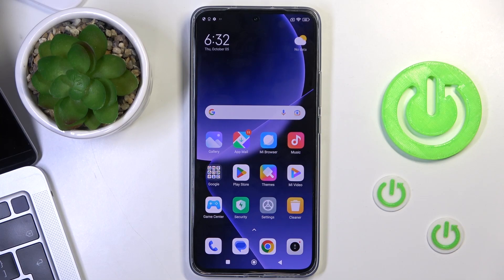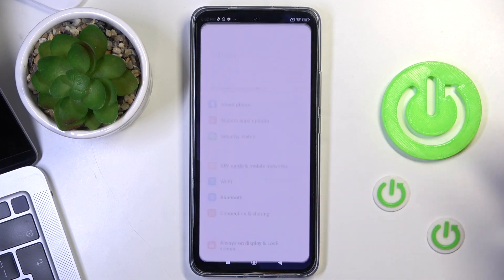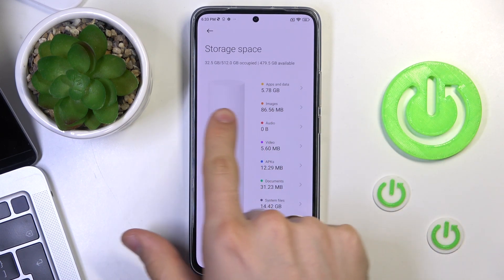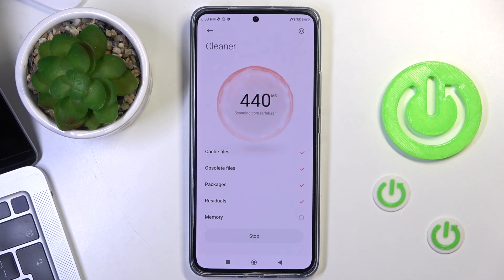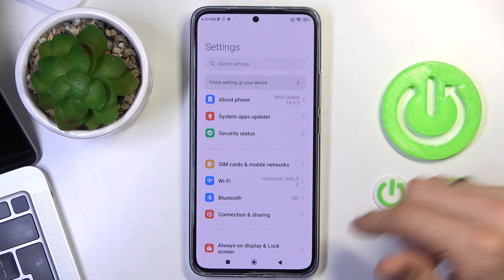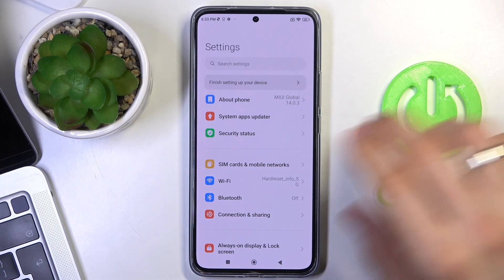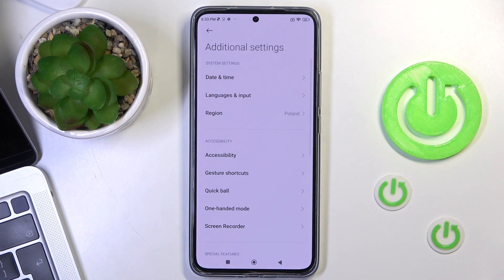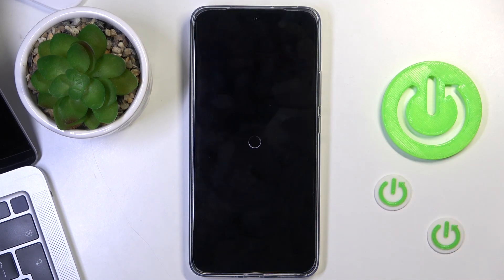How to Make Xiaomi 13T faster?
Boost the performance of your XIAOMI 13T smartphone with these tips on how to make it faster. In this tutorial, we'll guide you through a series of techniques and adjustments to enhance the speed and responsiveness of your device. Whether you're dealing with sluggish performance, app slowdowns, or simply want to enjoy a snappier smartphone experience, this step-by-step guide ensures you can make your XIAOMI 13T faster effectively. Don't miss out on the opportunity to optimize your device's speed – learn how to make it faster today!

How to Boost Your Device's Performance on XIAOMI 13T?
How to Enhance Speed and Responsiveness on XIAOMI 13T?
How to Address Sluggish Performance and App Slowdowns on XIAOMI 13T?
How to Enjoy a Snappier Smartphone Experience by Making XIAOMI 13T Faster?